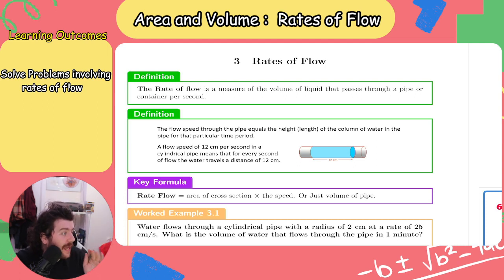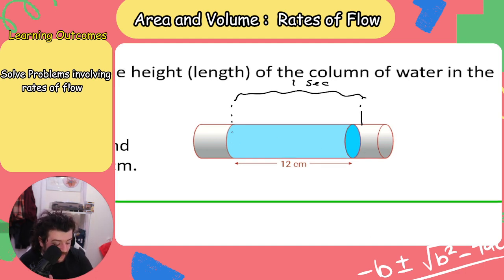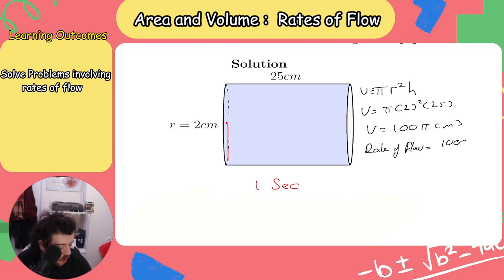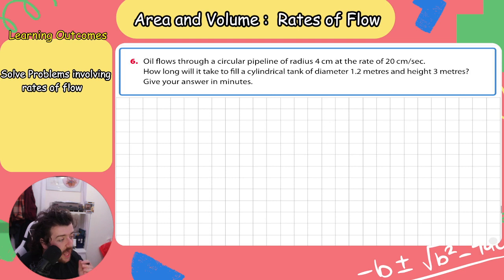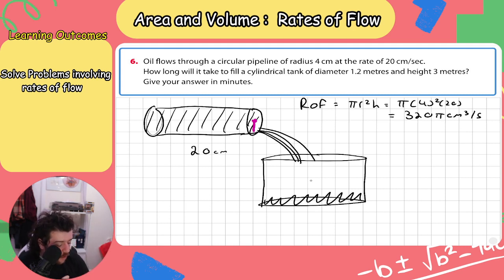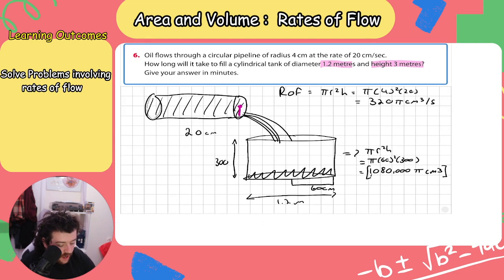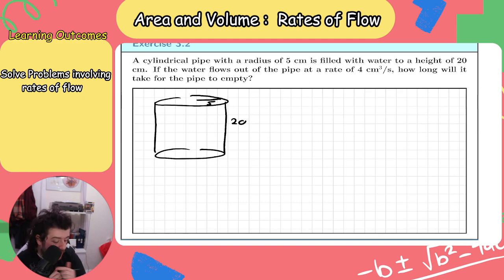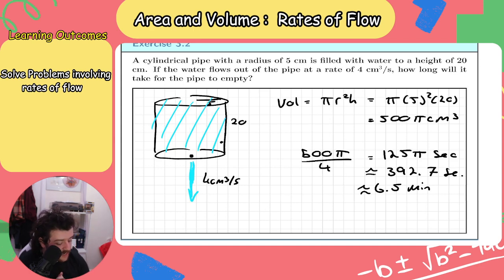Area and Volume: Rates of Flow